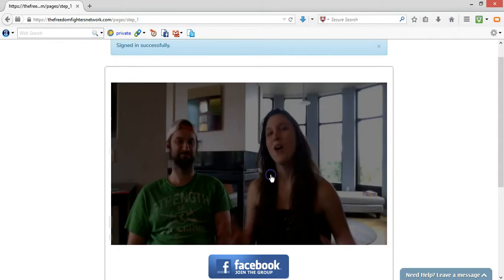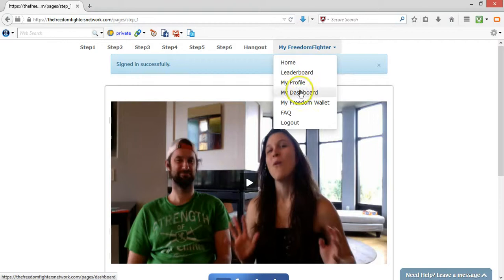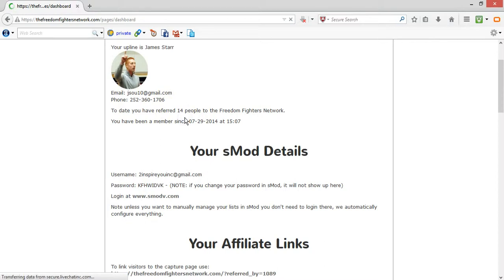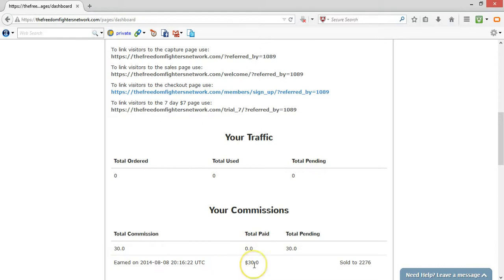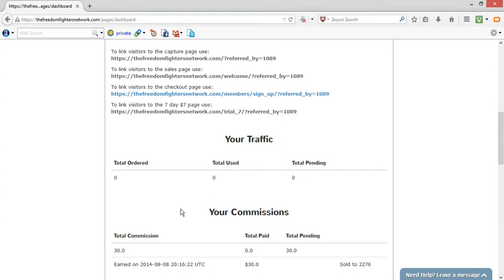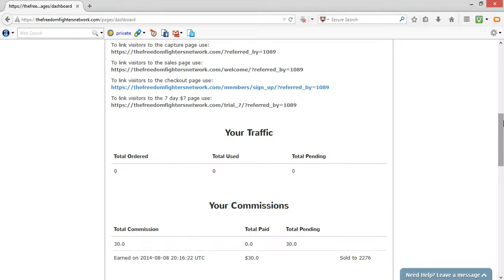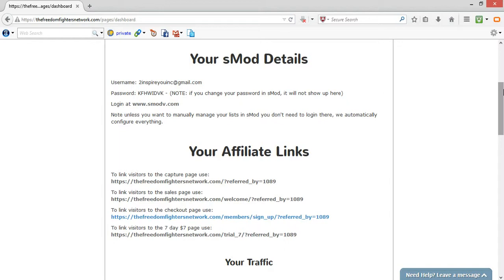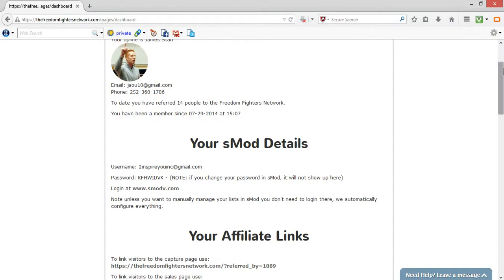Is the Freedom Fighters Network a Scam?!?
My real, personal results using the Freedom Fighters Network system.